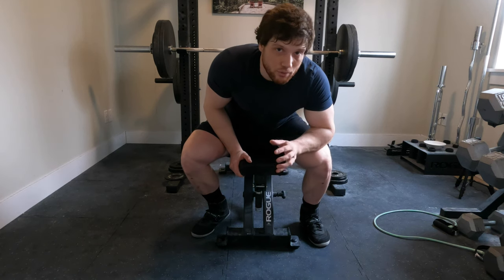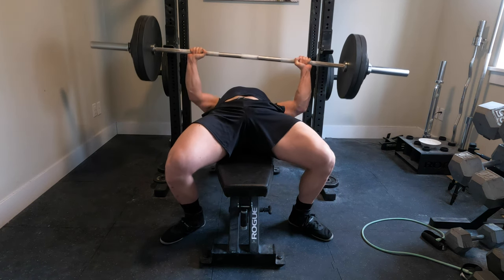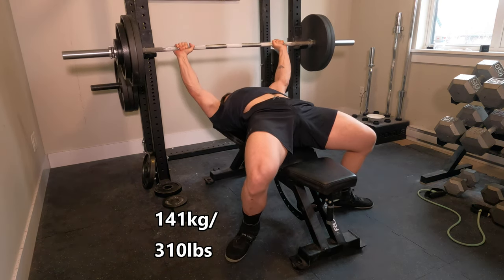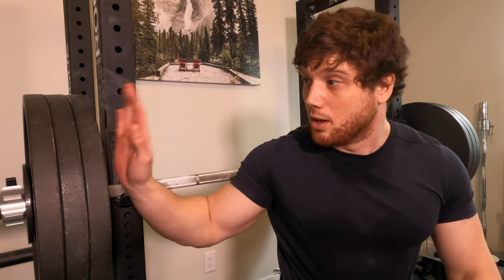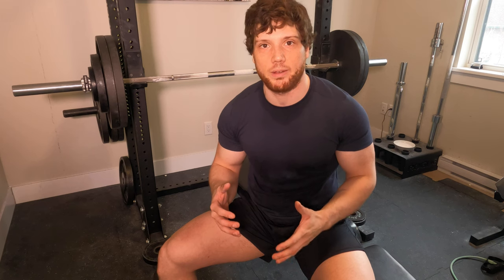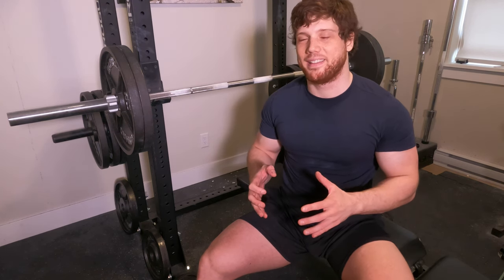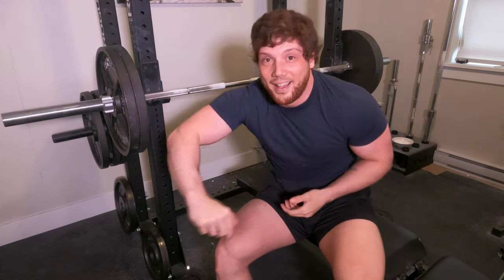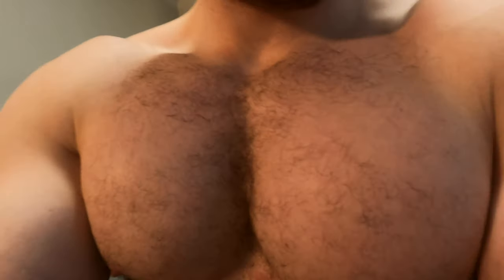How To Build a BIG Masculine Chest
➢ Instagram lifting page(link to Onlyfans page is in my bio, I post my solo adult content)